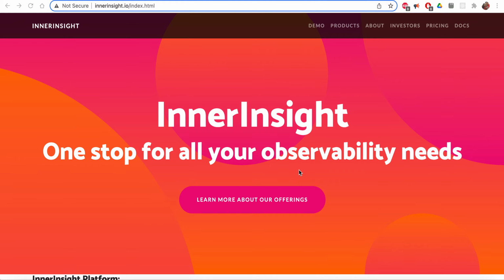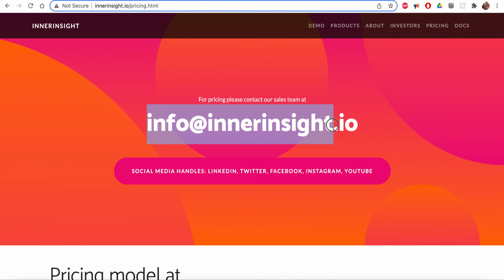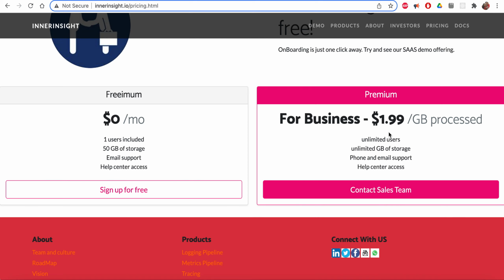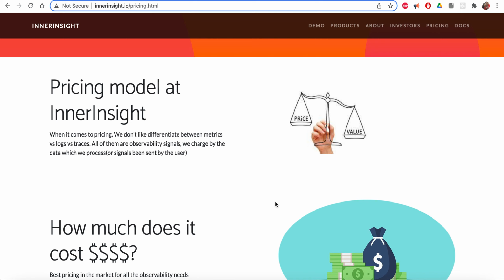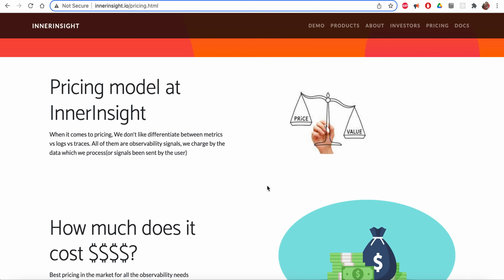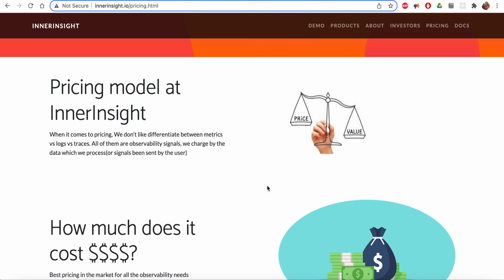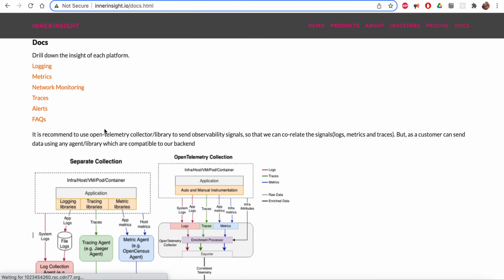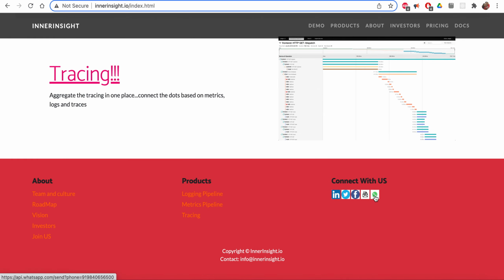Customer Journey and FAQs -InnerInsight.io - One stop for all your observability needs.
Customer Journey and FAQs
InnerInsight.io - One stop for all your observability needs.